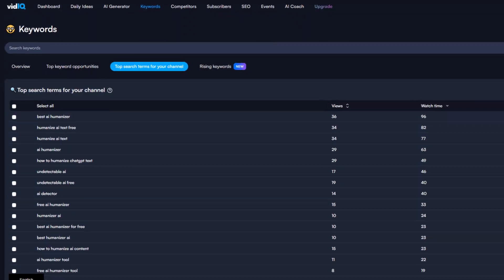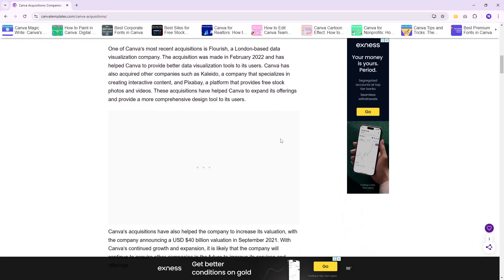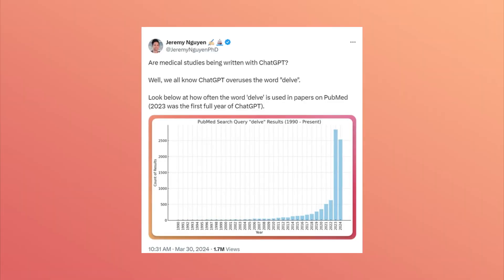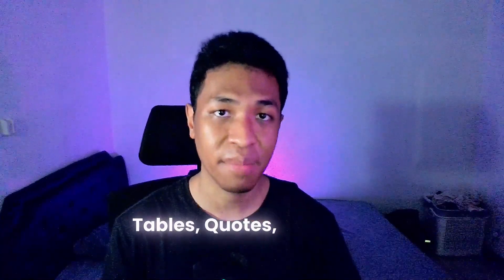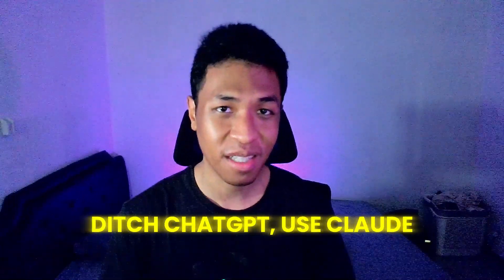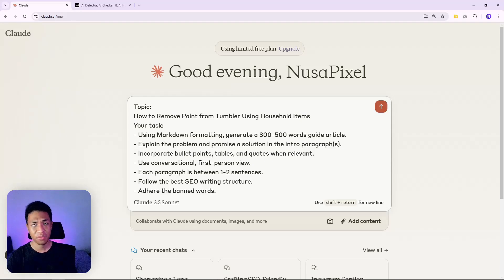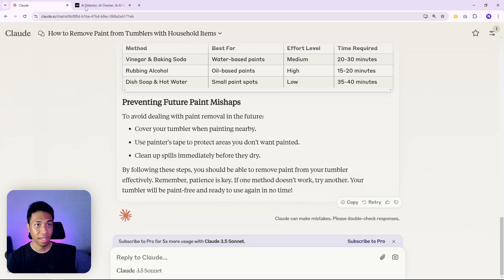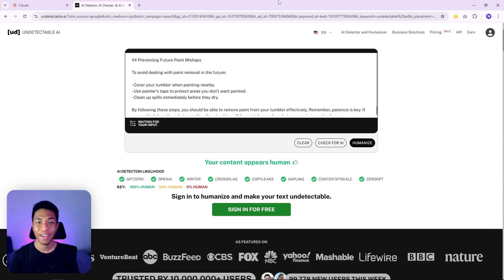How to Humanize AI Content for Free (Seriously!)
🚀 How to make AI content sounded more human and easily pass Undetectable.ai test for free.

00:00 Intro
00:51 How to make AI content more human
04:21 Demo that it works